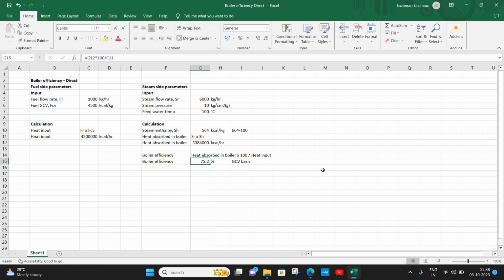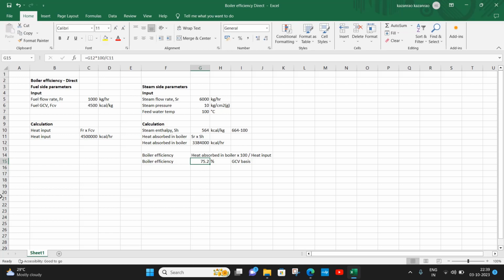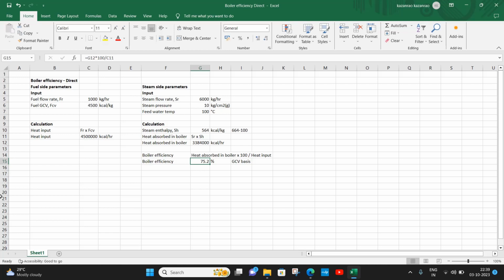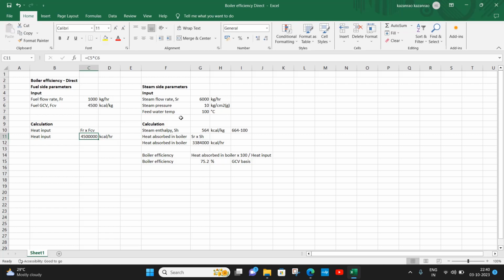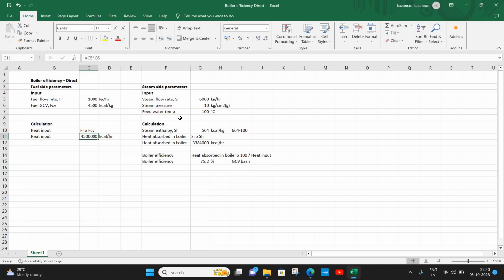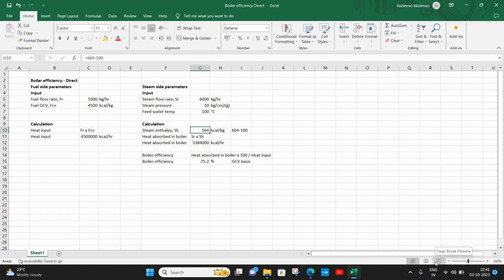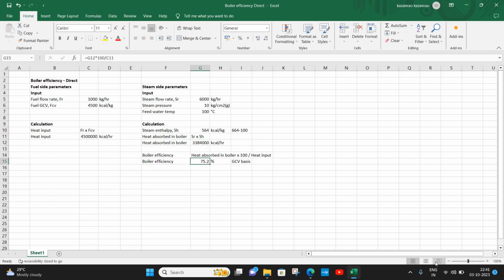Boiler efficiency Direct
Calculation of Boiler efficiency by Direct method